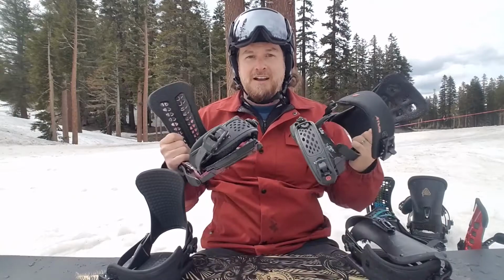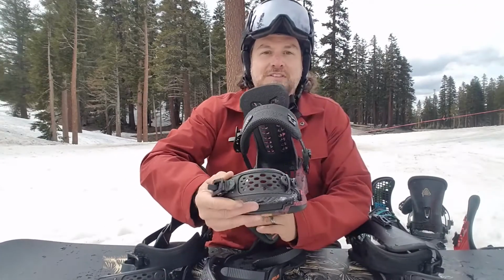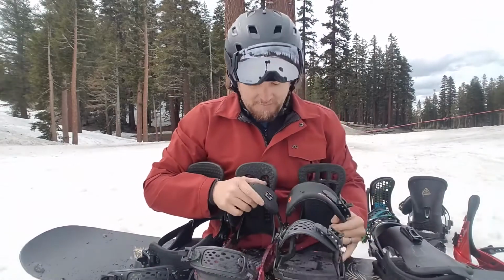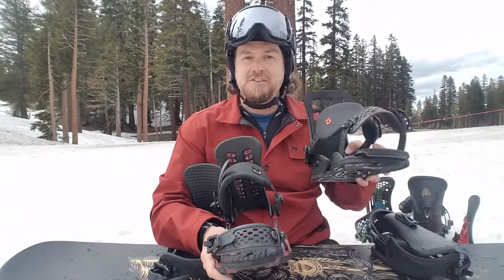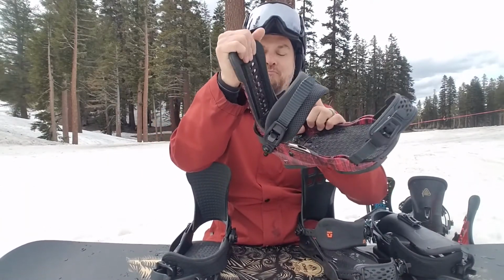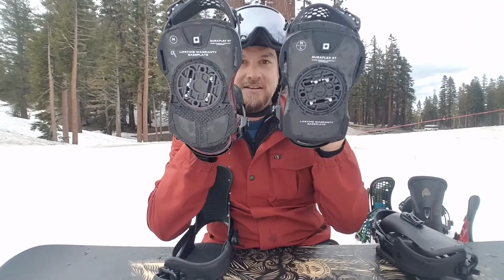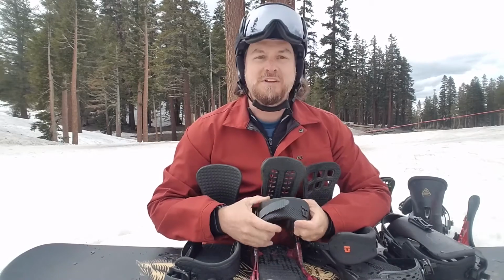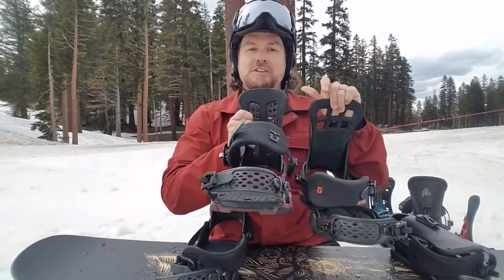2017 Union Force vs Union Atlas